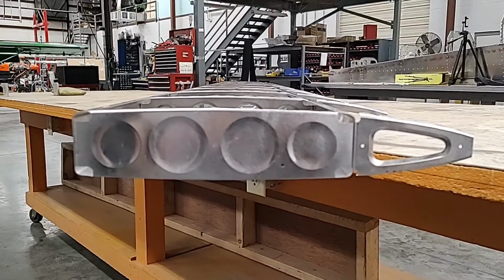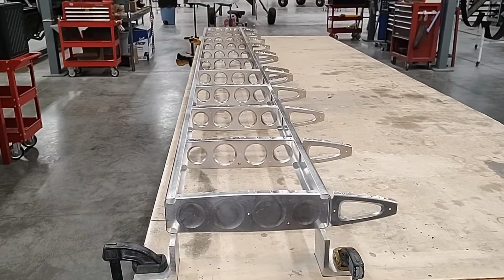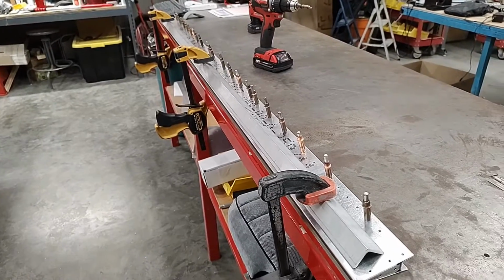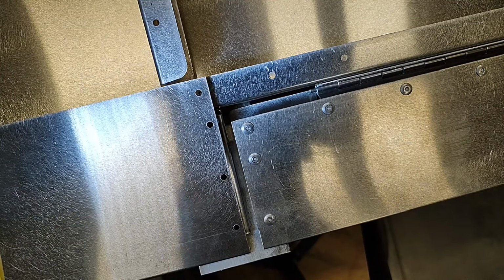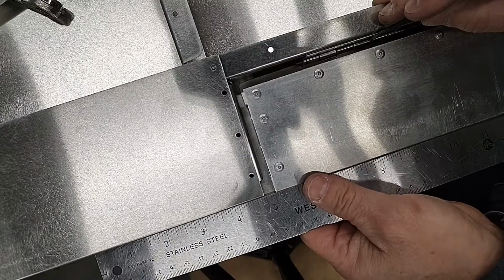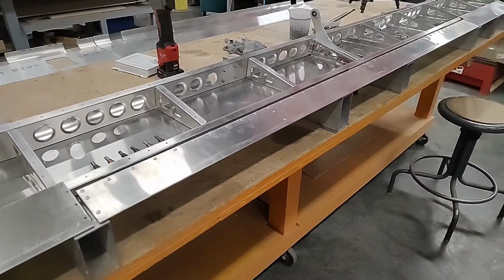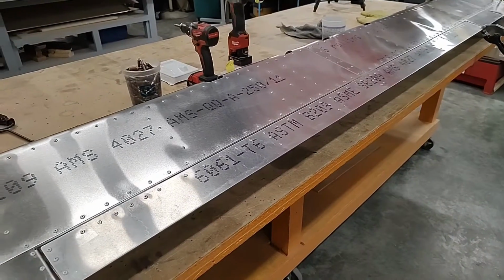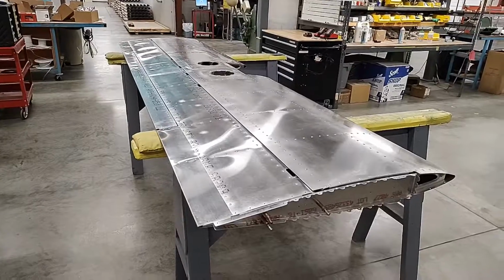Rans S-21 Outbound Trim Tab Assembly, Tips and Tricks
Tips and Tricks on how to achieve a straight Trim Tab on the RANS S-21 Outbound!